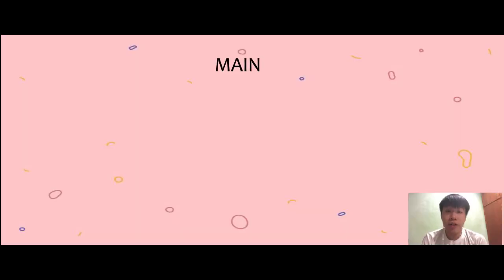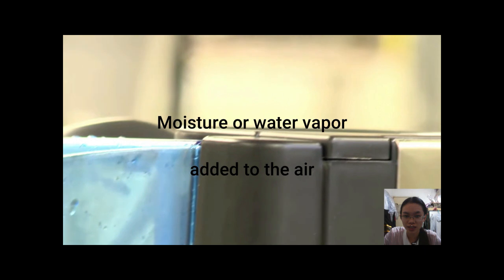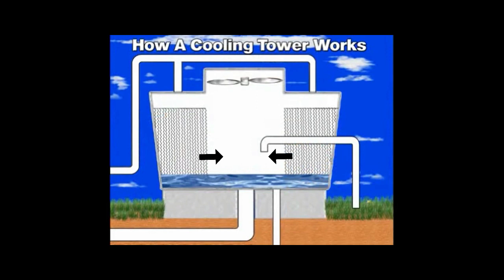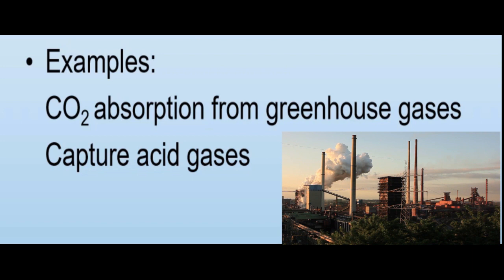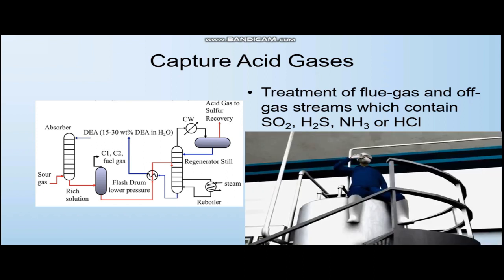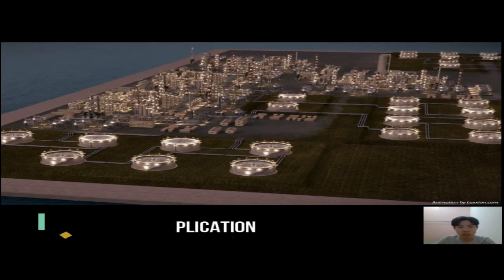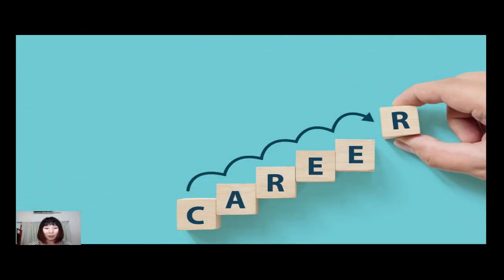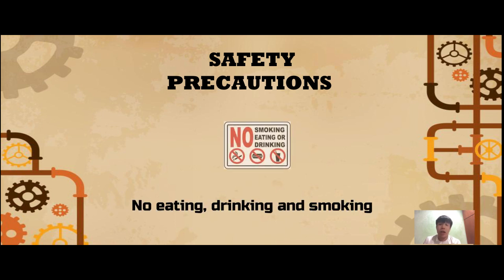Future Chemical Engineers Must Know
Hello everyone! We are students from Universiti Teknologi Malaysia, Johor Bahru (UTM). This is the project for our course SKTK3323-01 Separation Process. I hope you all can enjoy the video and learn something from it.